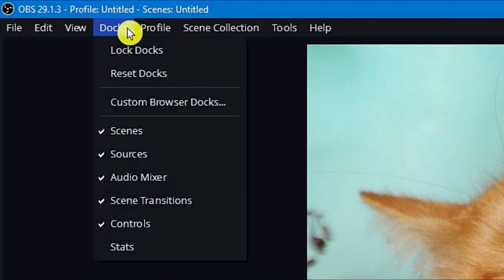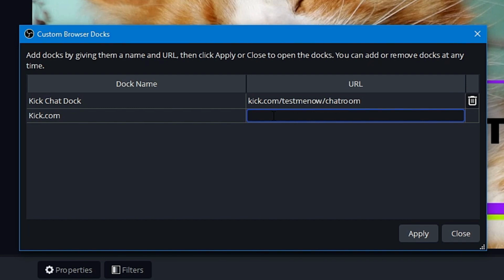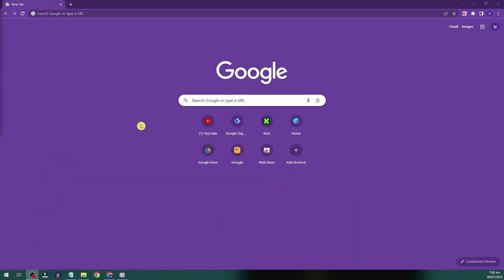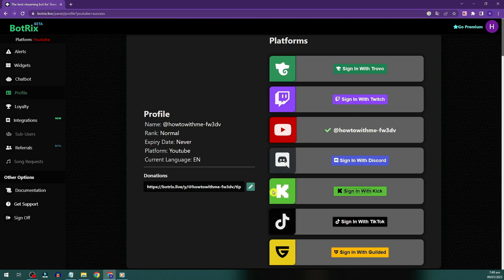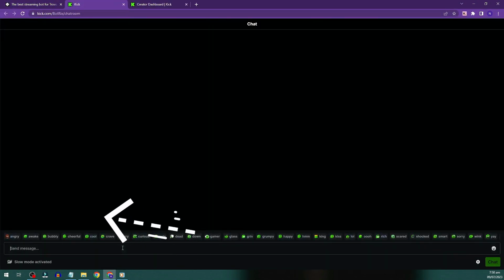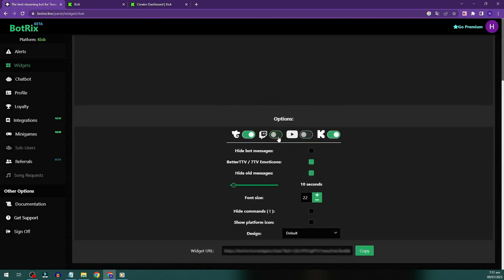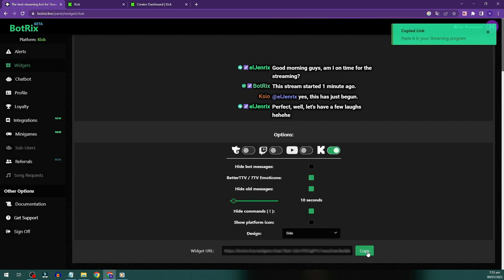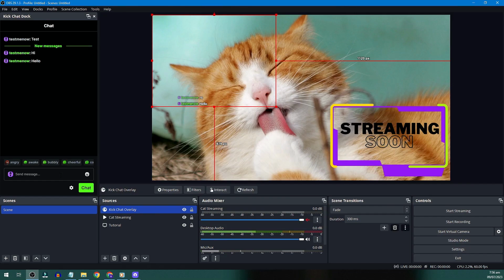How To Setup Kick Chat In OBS Studio (easy)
How To Setup Kick Chat In OBS Studio